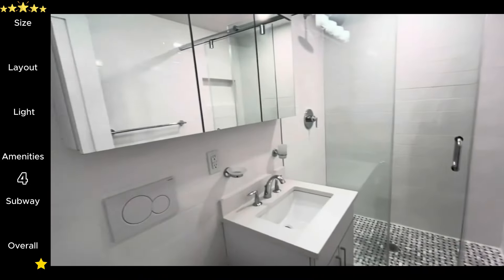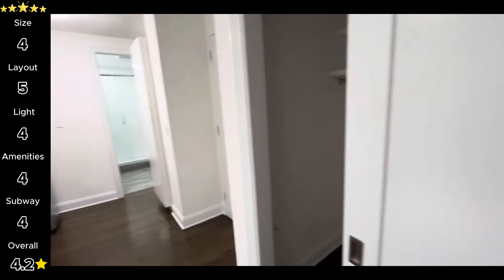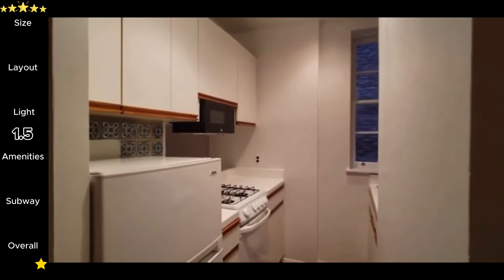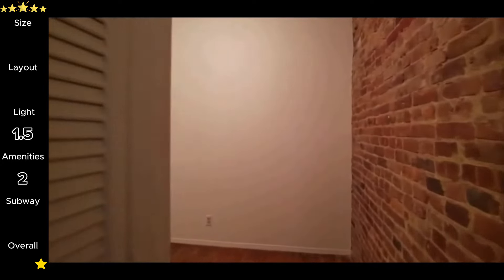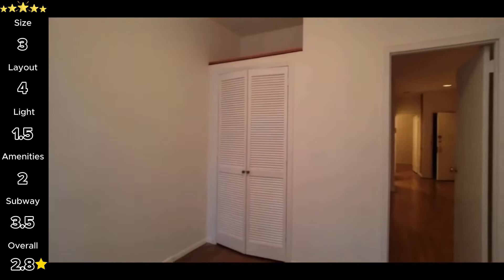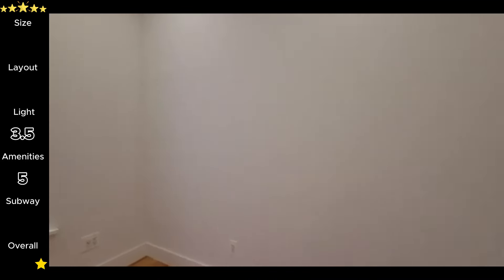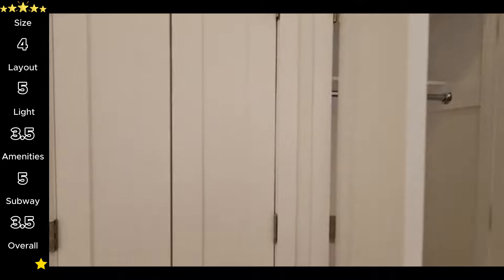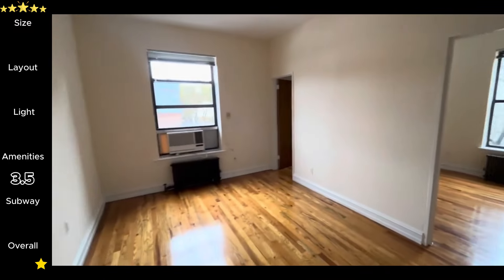NYC Apartment Tours: Gramercy Park Edition!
Let's explore rental options in Gramercy Park, from a $4,300 studio to a $6,500 three-bedroom. I'll rate each unit on size, layout, amenities, natural light, and subway access.

If you’re in the market for a new place don't hesitate to reach out!